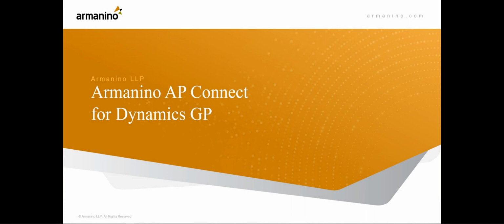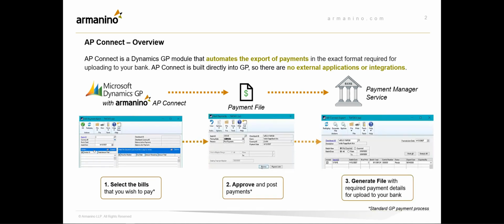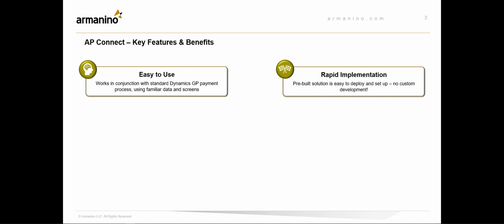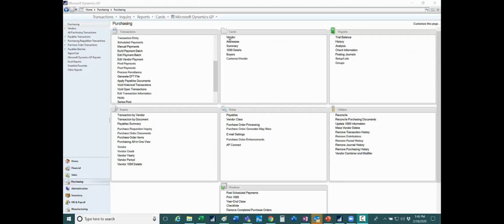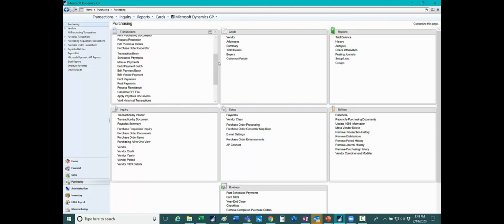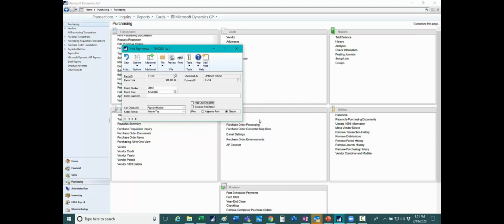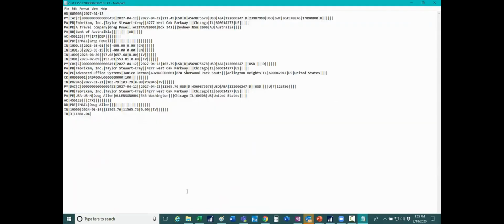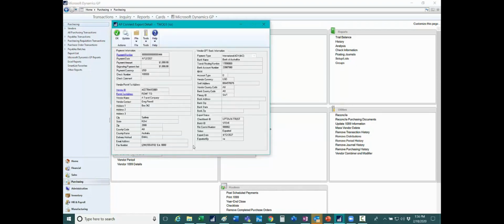Dynamics GP Banking Integration - AP Connect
Armanino's Dynamics GP AP Connect brings best-in-breed solutions and convenience to your payment process.
AP Connect is built directly into Dynamics GP, so there are no external applications or integrations.